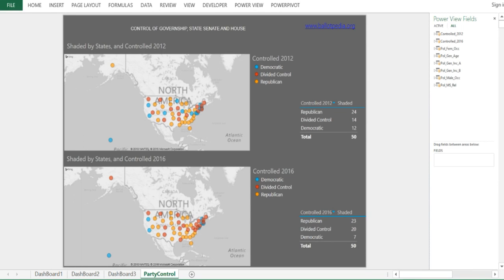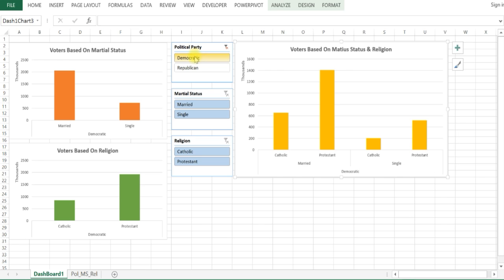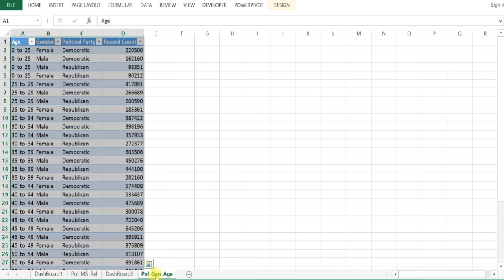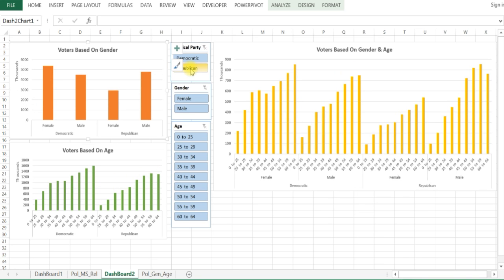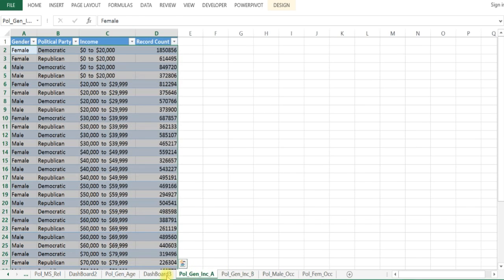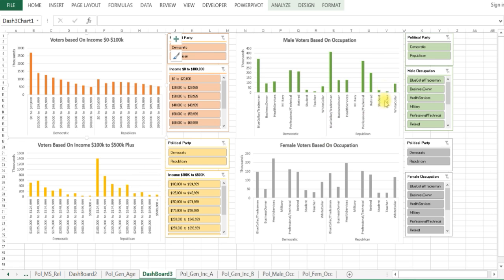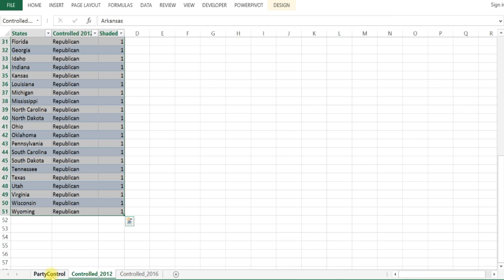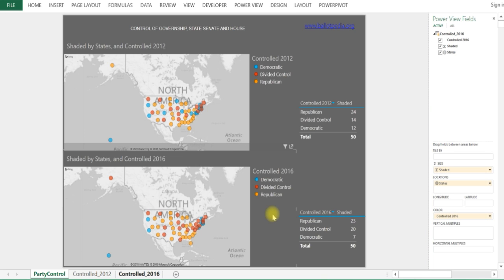Excel 2013 Pivot Table, Power View, Slicer, Chart